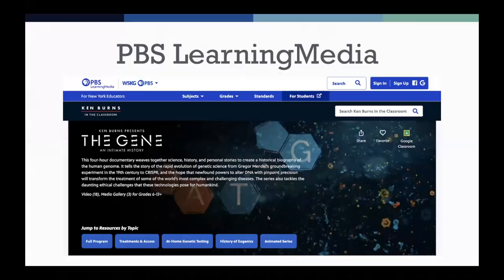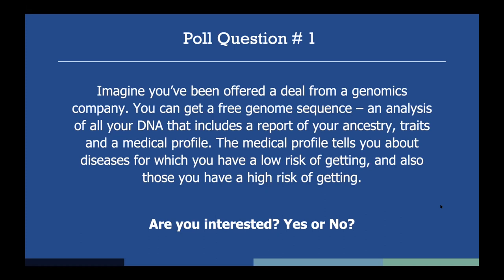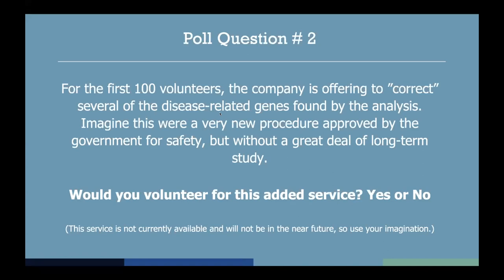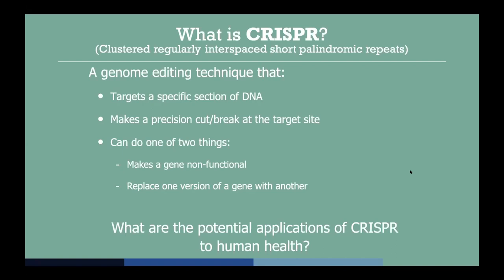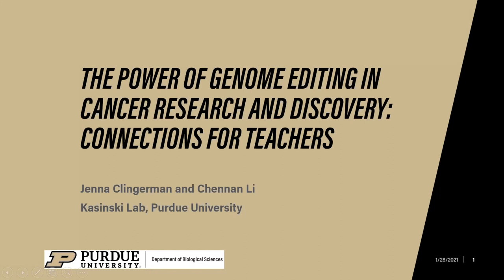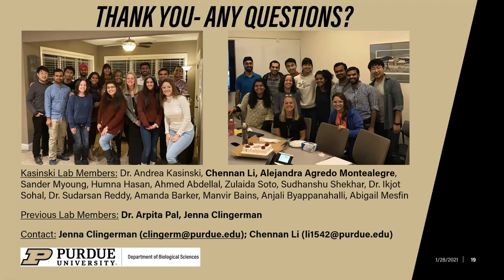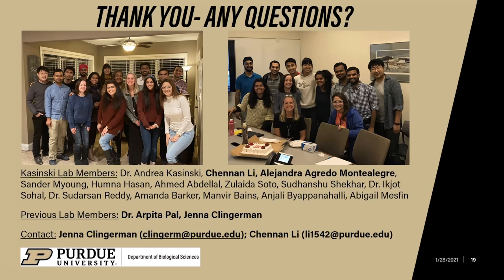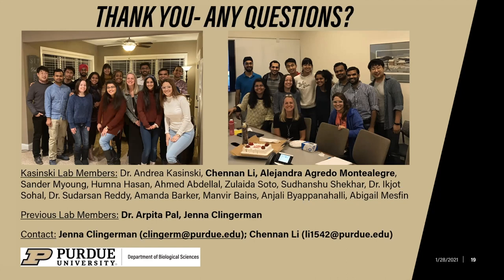The Gene Educator Series | Genome Editing & CRISPR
Genome Editing & CRISPR

In this workshop, attendees learned about genome editing technology through the lens of CRISPR Cas-9 and along with media assets from 'The Gene: An Intimate History' on PBS LearningMedia. Participants were given time to collaborate with colleagues to explore how they may integrate genome editing content into their course curriculum. Attendees heard from guest speakers Dr. Chennan Li and Jenna Clingerman, researchers from the Kasinski Cancer Genomics lab at Purdue University

Presenters:
Dr. Jeff Radloff, Assistant Professor Childhood/Early Childhood Education Department SUNY Cortland
Dominick Fantacone, Director NYS Master Teacher Program
Dr. Chennan Li, Kasinki Cancer Genomics Lab Purdue University
Jenna Clingerman, Kasinski Cancer Genomics lab, Purdue University
Nancy Coddington, Director of Science Content WSKG Public Media

Partners:
Professional Learning and Innovation Center at Broome-Tioga BOCES
SUNY Cortland
 Science Teachers Association of New York State (STANYS)
New York State Master Teacher Program
WSKG Public Media

Production:
Nancy Coddington
WSKG Public Media

This workshop was recorded on January 28, 2021